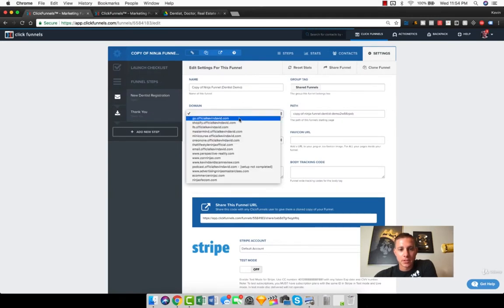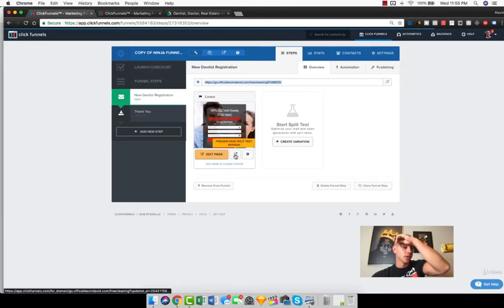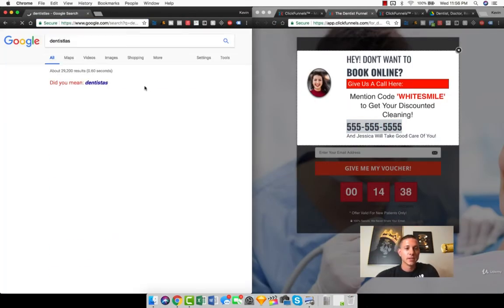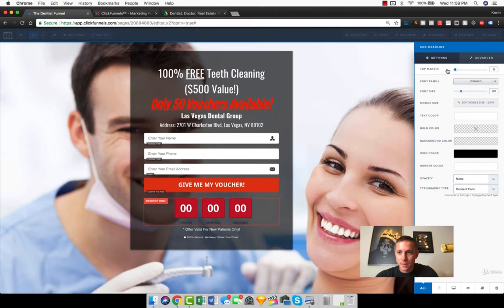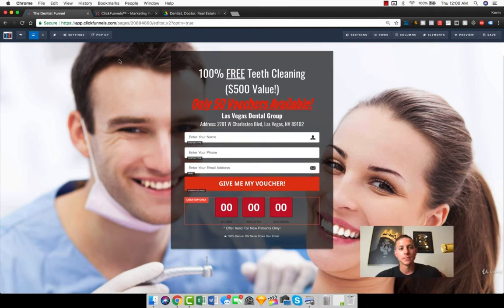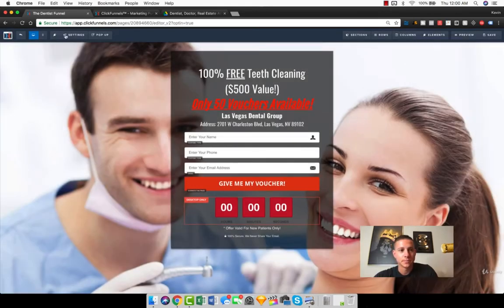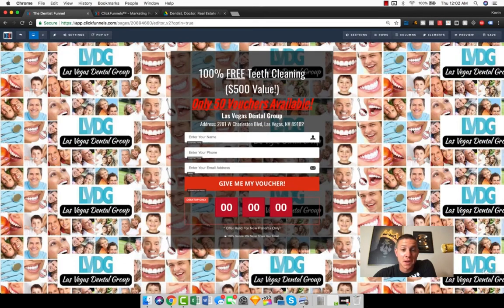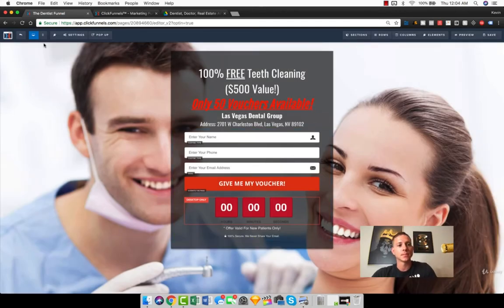3 How to Create the ‘Ninja Funnel’ FREE $2,000 Funnel + Intro to Clickfunnels!!!